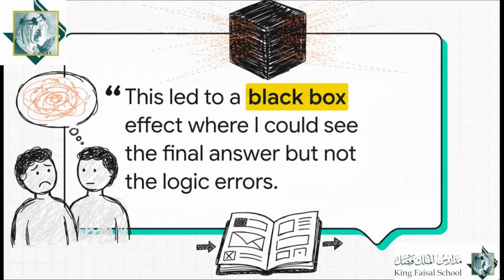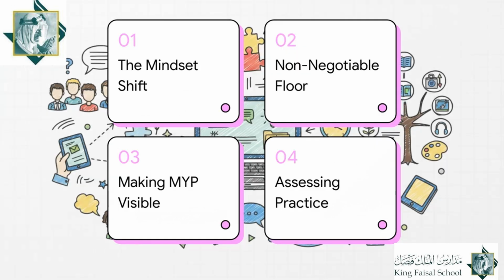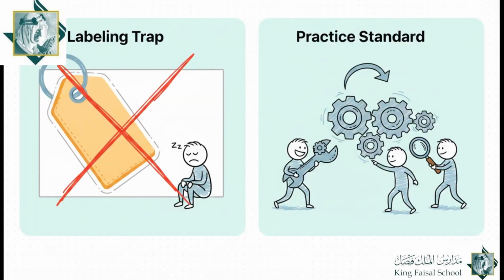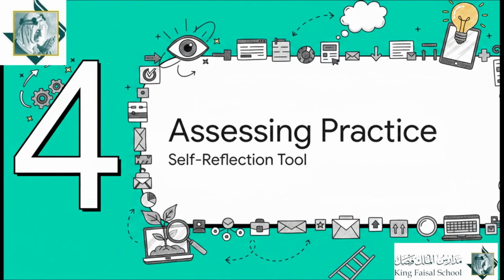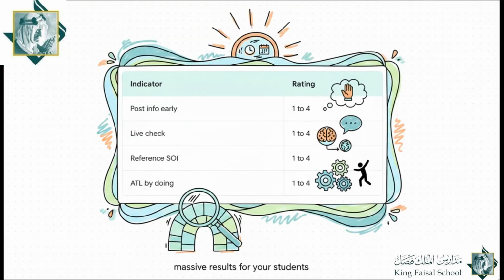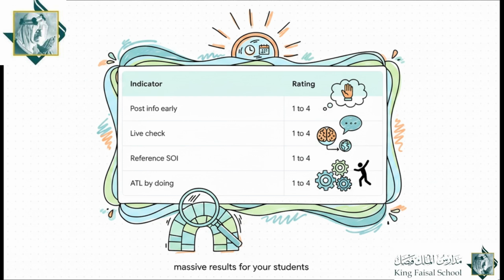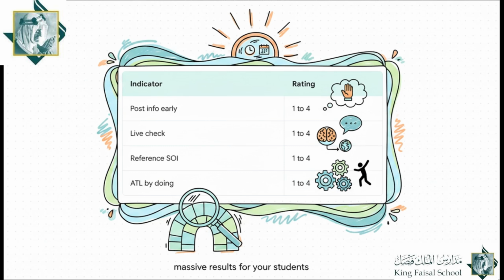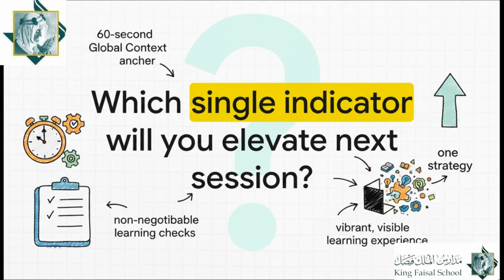Mastering MYP Online